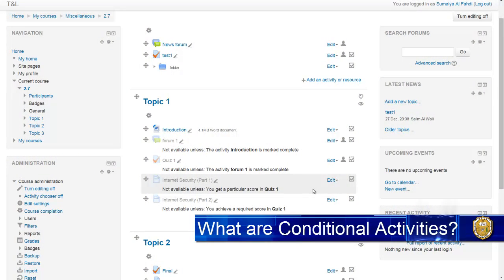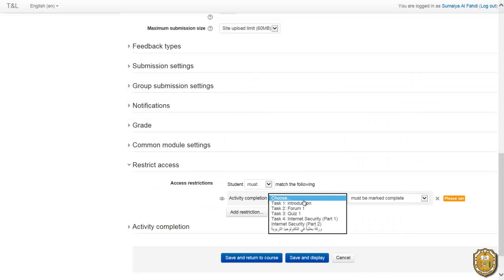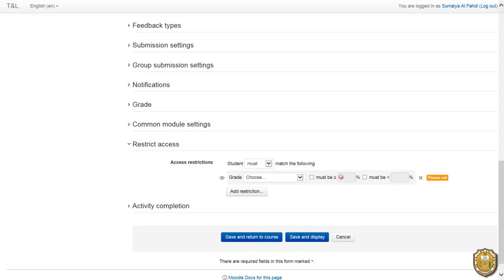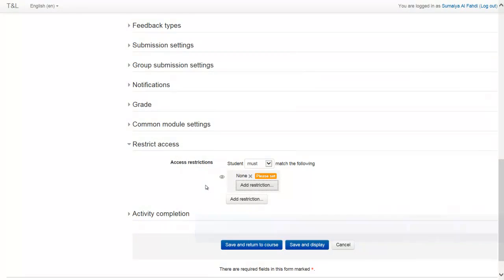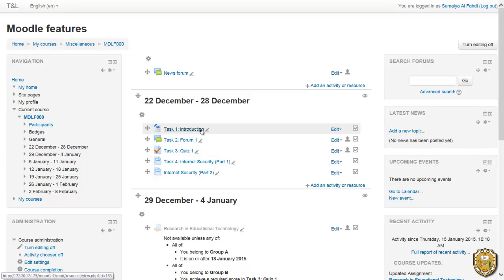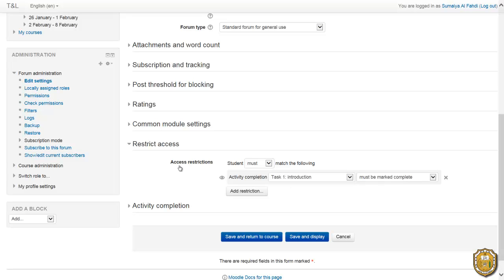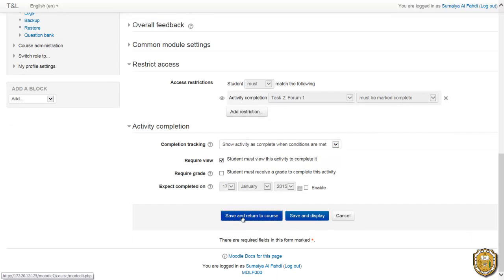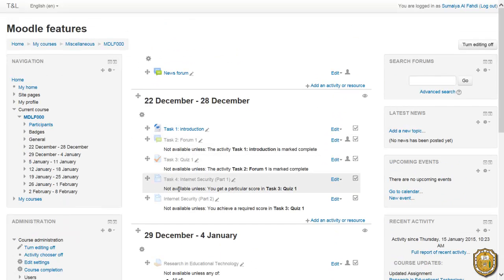Conditional Activities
قسم التعليم والتعلم                       Teaching & Learning Department